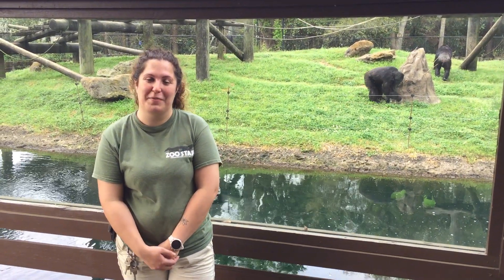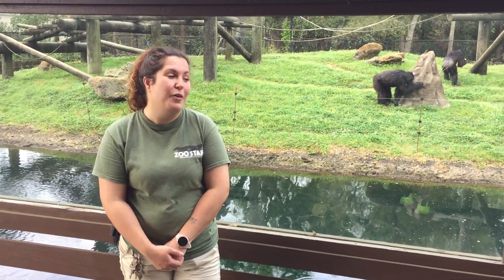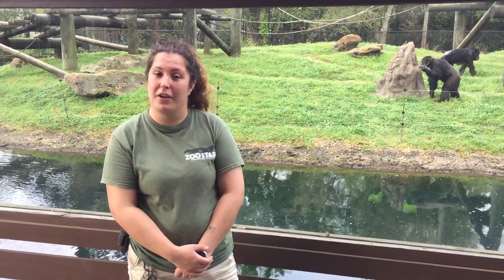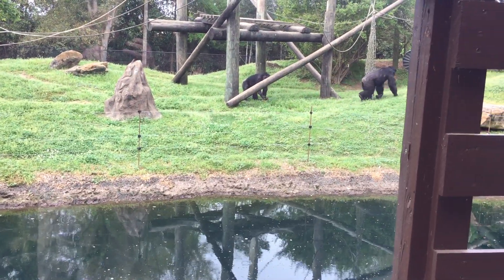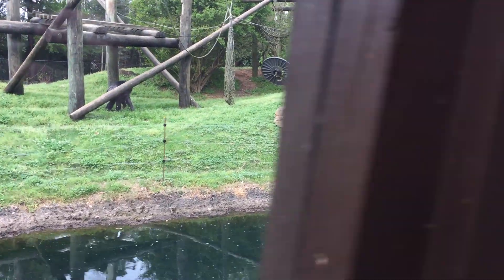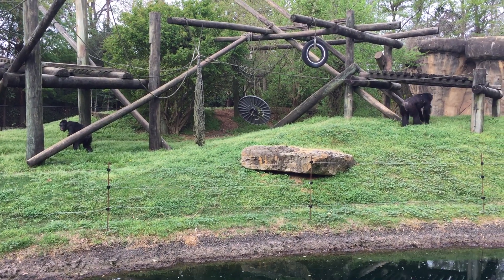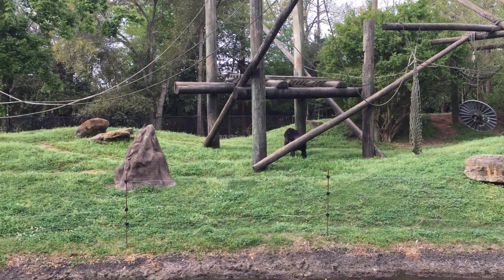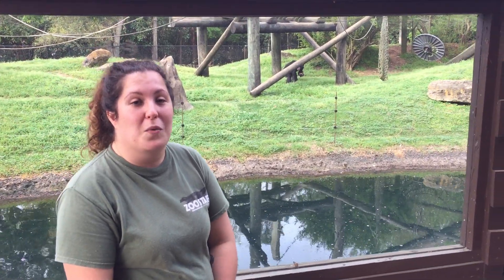Kaitlyn Jon Paul and Chester at the Montgomery Zoo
Today, let us check-in with Kaitlyn and the boys. And when I say boys, I refer to the two alpha males of our Chimpanzee troop, Jon Paul and Chester. As you see in the video, these guys are mighty and strong, but they are also extremely intelligent. Every day at the Zoo, we provide our animals some sort of enrichment. This is stimuli that is placed in their environment that keeps them both physically and mentally active. Today, we have placed honey and peanut butter in their termite mound. Using sticks (aka tools), they will figure out how to retrieve their treat. So, while you are home looking for things to do, perhaps you can create a new game or ways to repurpose something into a new toy, game, or fidget item.